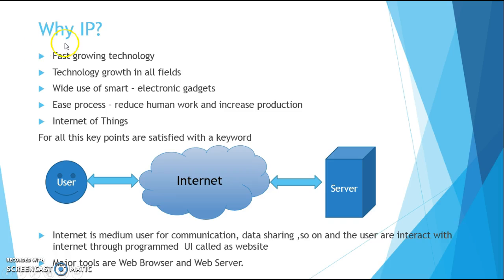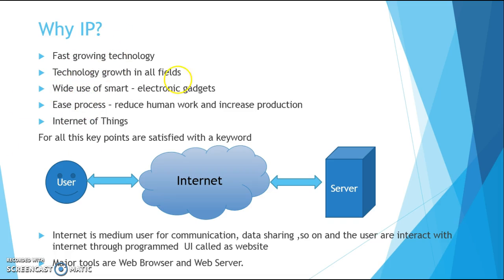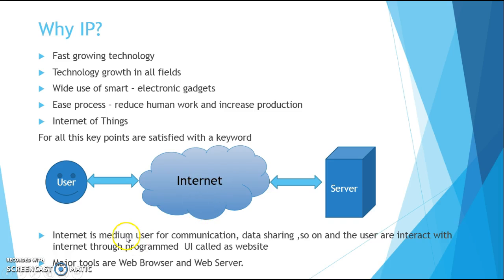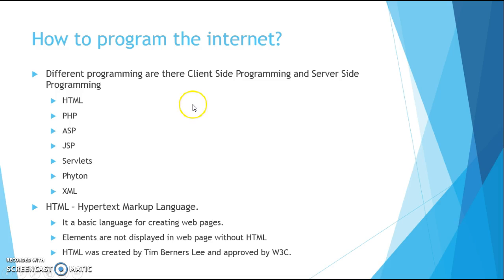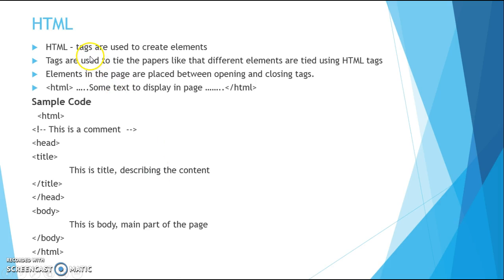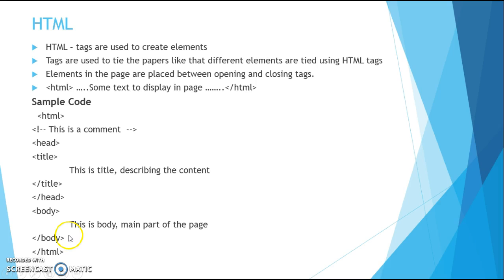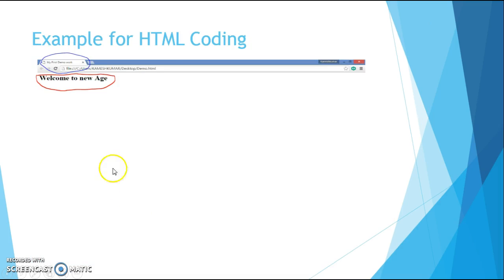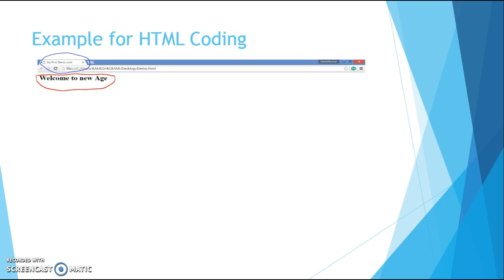Internet Programming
Kameshkumar Paulraj
Sri Shanmugha College of Engineering and Technology